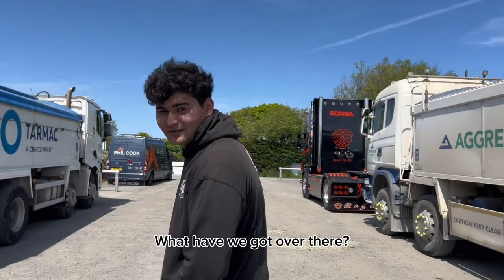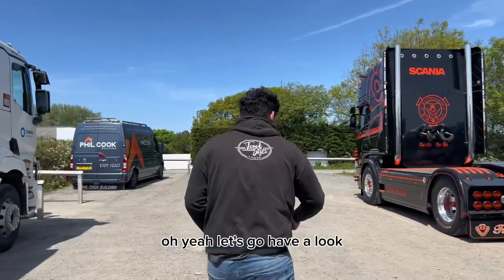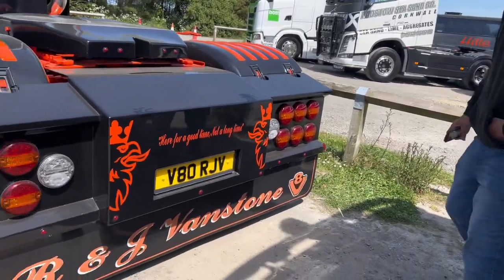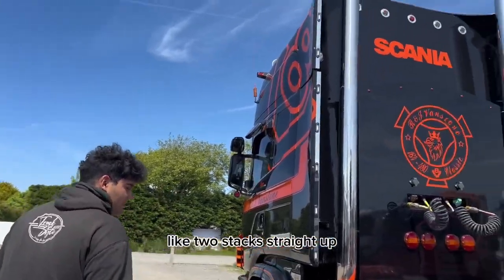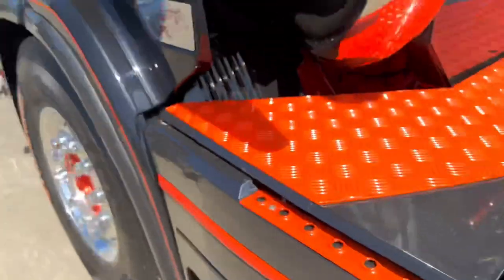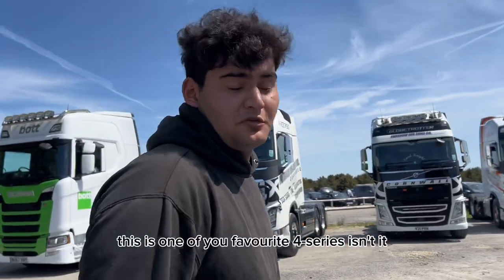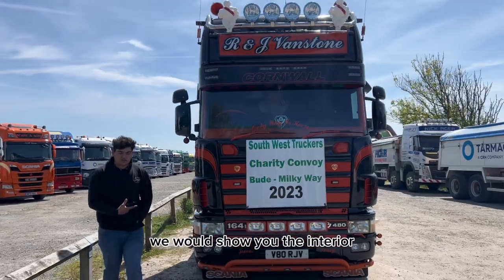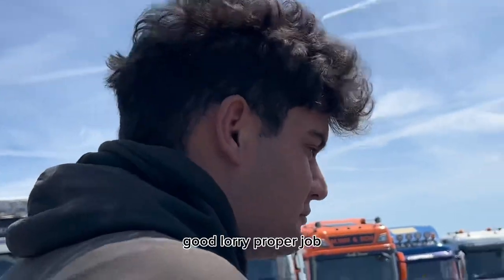Stuart Talks about A Scania 164L 580 V8 and why it’s so excellent!